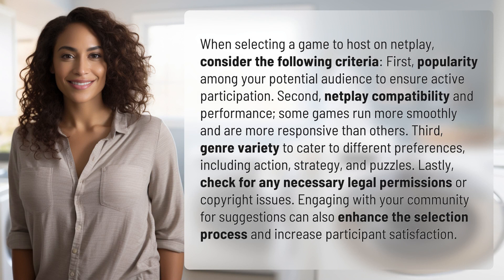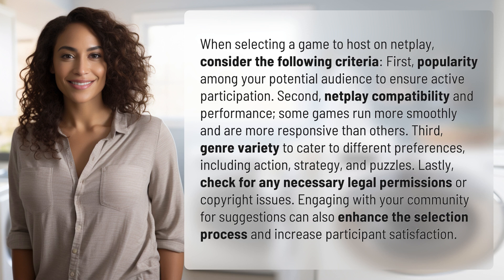How do I select a game to host on netplay?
Choosing the Perfect Game for Netplay Hosting 👉 Netplay Game Selection 👉 Learn how to pick the ideal game for netplay hosting by considering factors like popularity, performance, genre variety, and legal considerations. Engage with your community for suggestions to boost participant satisfaction.

Laura S. Harris (2024, April 5.) How do I select a game to host on netplay?
    🌐 AskAbout.video